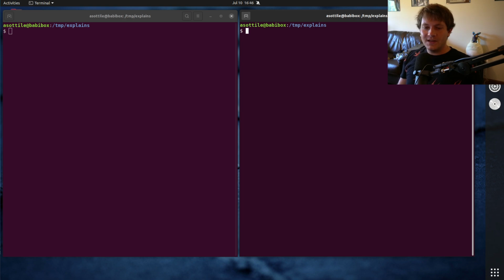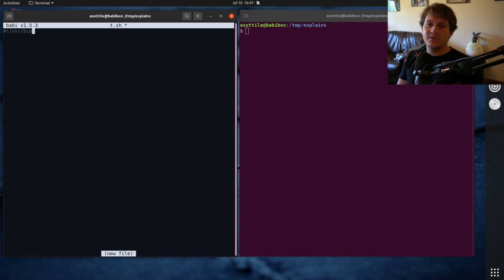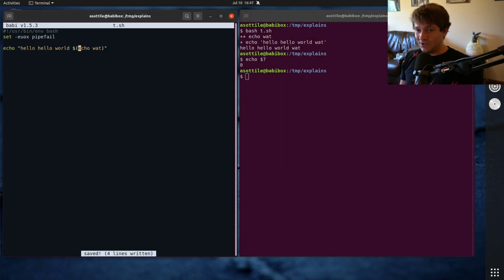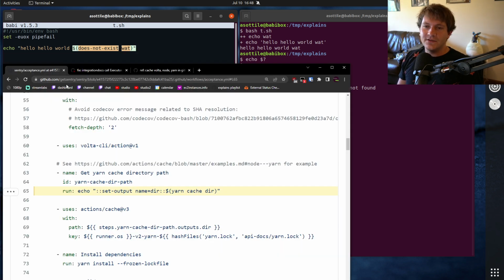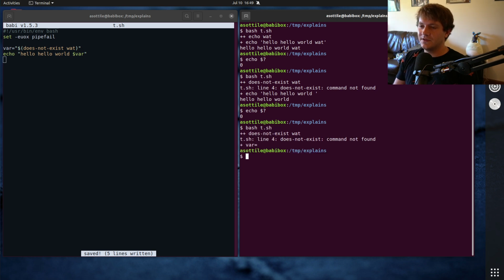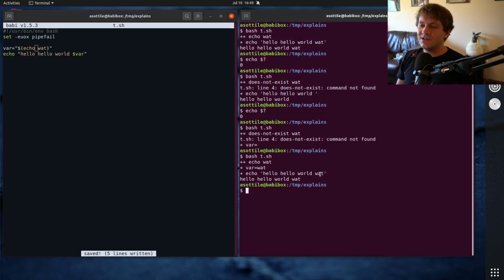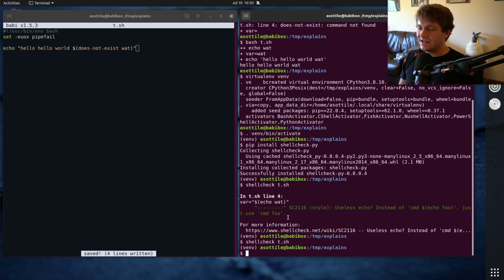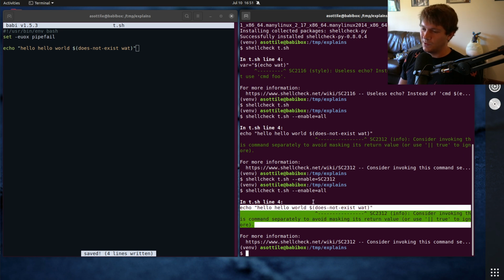bash strict mode gotcha (intermediate) anthony explains #453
I ran into a surprising case at work where bash strict mode didn't catch a script failure!  I show the class of error and how you can detect it with linters